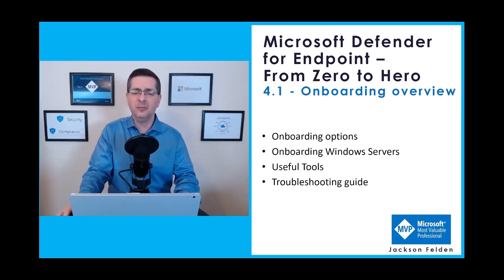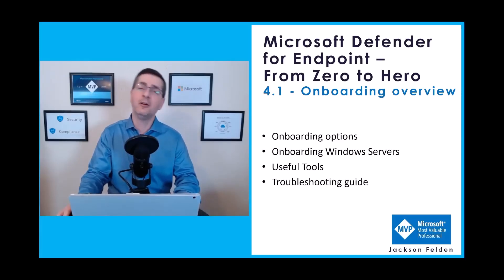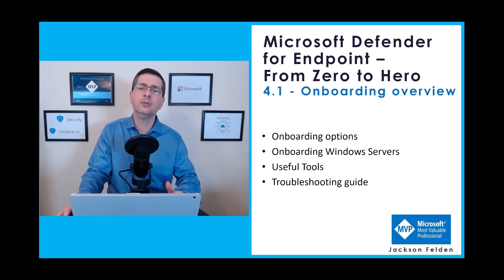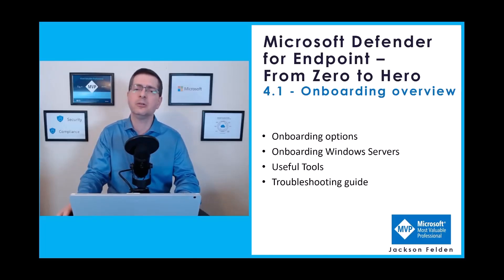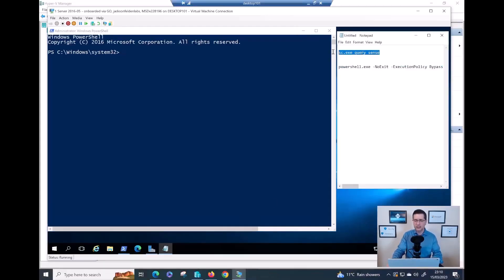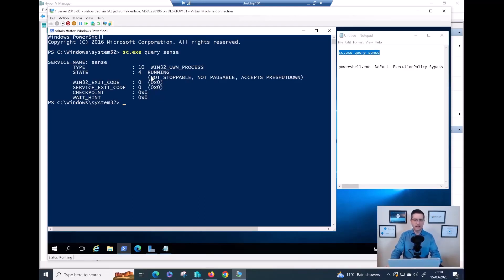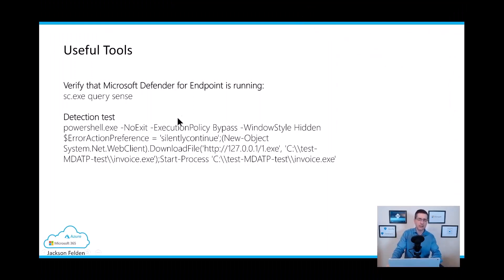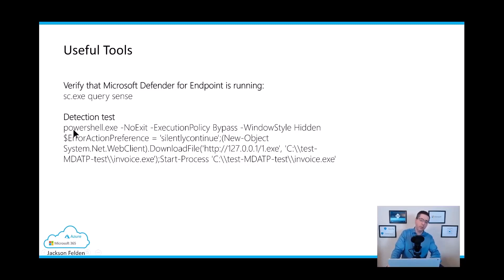4.1 Onboarding overview, MDE from Zero to Hero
Welcome to Microsoft Defender for Endpoint – From Zero to Hero, Module 4.1 - Onboarding overview
In this video you will see the following:

1 - Onboarding options
2 - Onboarding Windows Servers
3 - Useful Tools
4 - Troubleshooting guide

***COURSE OUTLINE***
I have plans to record 20+ videos and the course outline is not set in stone. Below are the modules already available and the ones on the horizon:

 4.5 - Auto Onboarding via Defender for Cloud

7 - Integration with SIEM (Security Information and Event Management)

Thanks for supporting this project, I hope you enjoy and learn a lot
Jackson Felden